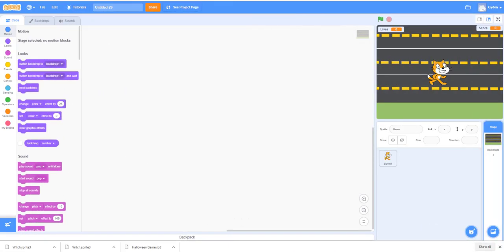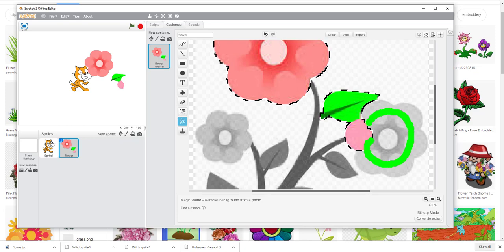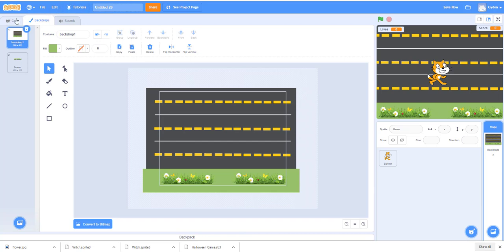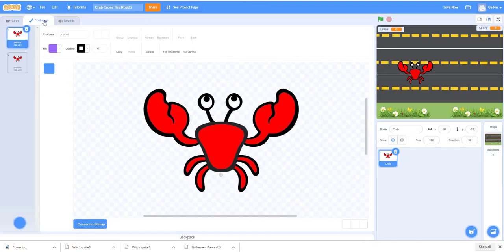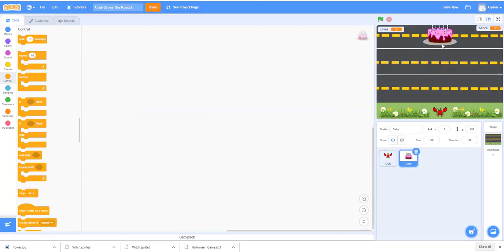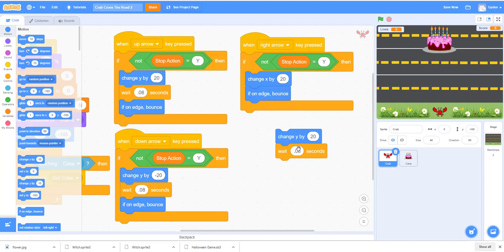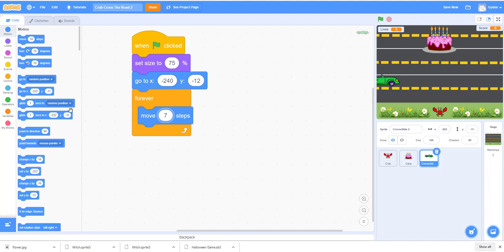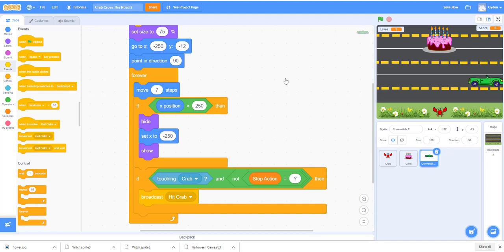Scratch Tutorial | Crab Cross The Road | Part 2 | Crossy Road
The crab tries to get to the other side of the street to get the cake and avoid getting hit by the cars.  Similar to Crossy Road Game.

This is a continuation of Crab Cross The Road Part 1, please watch that video before watching this one.